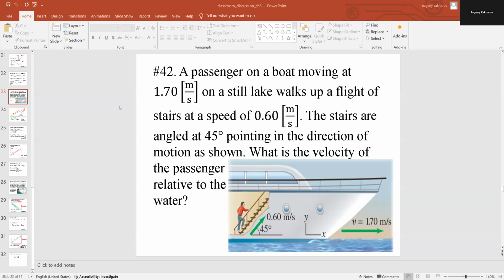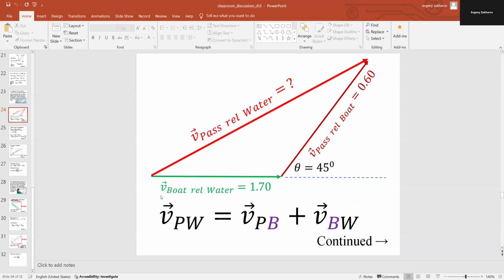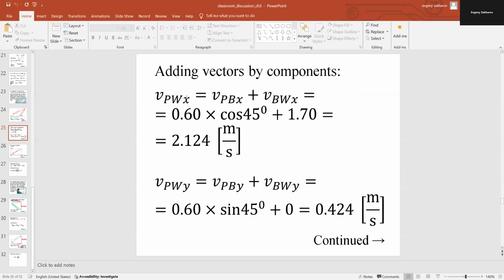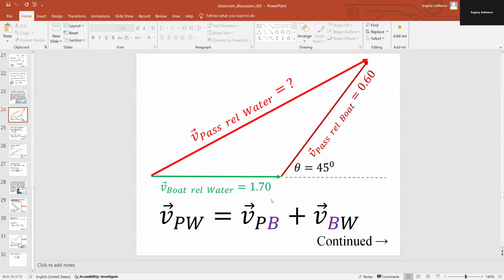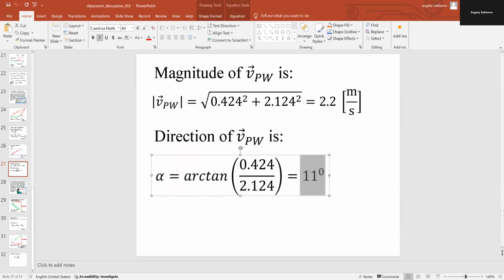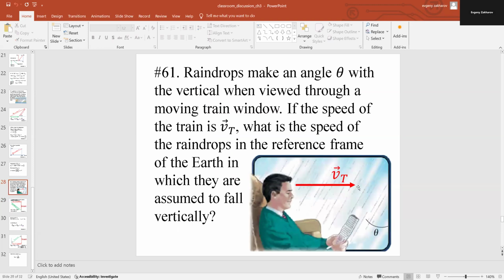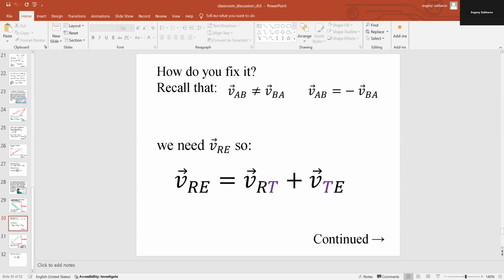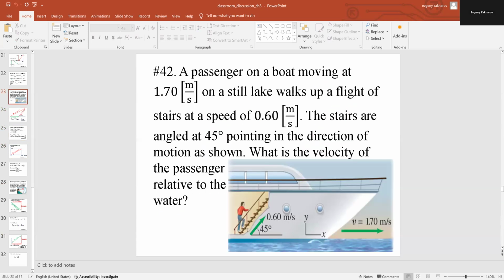ch 3 part 2 class discussion